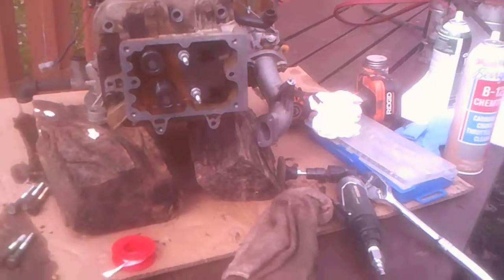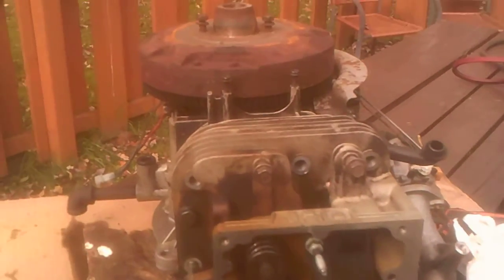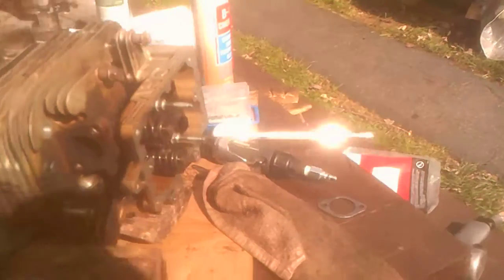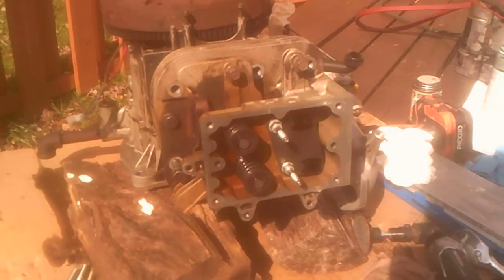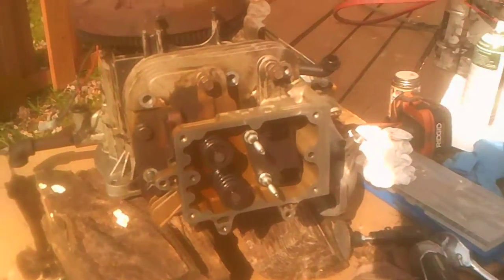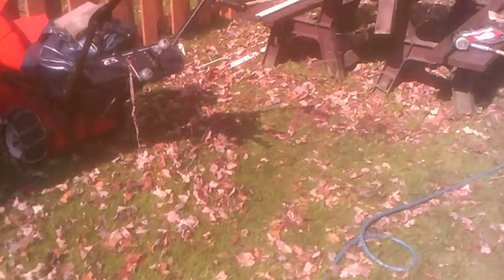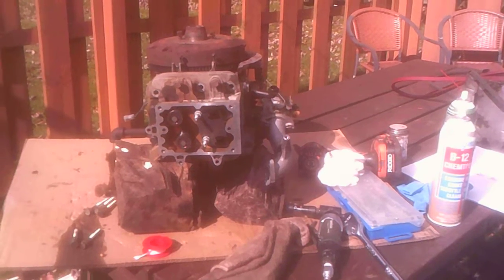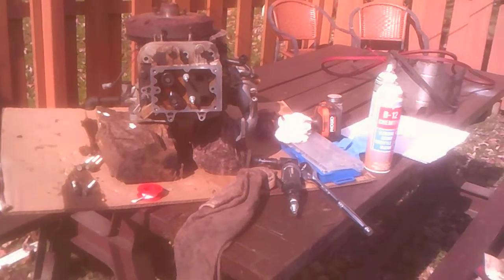HARLEY BEE MOTORIZED BICYCLES...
This is Day 3 of rebuilding an old gem of a riding mower... No shitty plastic  parts and straight forward on how to resurrect your own oldy but  goodie...  This particular tractor had the BETTER PEERLESS transaxle than most of the MTD machines of the day and no plastic crap at all to deal with... All a straight forward rebuild it is day 3 of a resurrection process folks... Still not running but getting there...